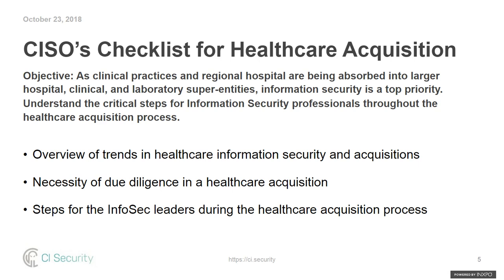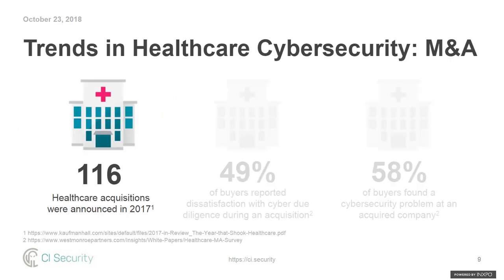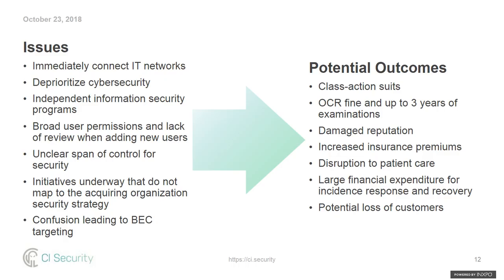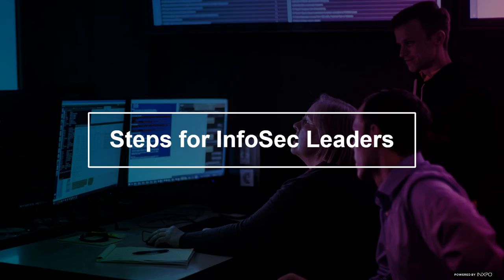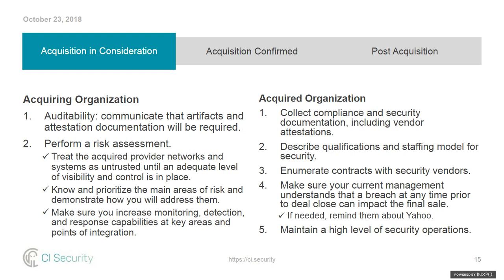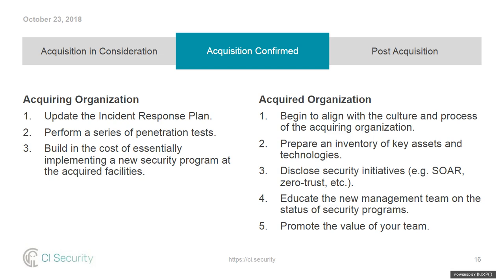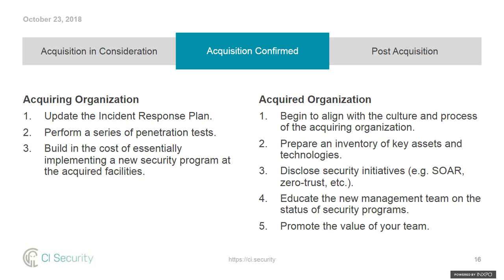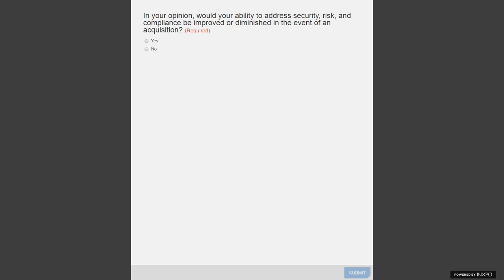The CISO's Checklist for Healthcare Acquisition - HIMSS Cybersecurity Webinar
[WEBINAR] Join Fred Langston and Mike Hamilton as they discuss our latest guide, The CISOs Checklist to Healthcare Acquisition, in this webinar with HIMSS' Healthcare IT News.

The CISO in the healthcare environment has an important role to play during a major acquisition—whether they are the target for acquisition or the acquirer, both face major consequences if cybersecurity is not given the attention it warrants during the transition.

Cybersecurity which is always purely a cost center is going to get short shrift. The other part of it is you may have a staff at the company to be acquired that is somewhat demoralized. They don't know what their futures are going to hold. They don't know if they're even going to have a job after this merger or acquisition activity.

For a special note for Department of Defense Contractors, Mike Hamilton notes: The Department of Defense says if you are a contractor, service provider, anything to a department events, to the defense industrial base, you have to comply with the requirements in the Defense Federal Acquisition Requirement Supplement, that DFARS, and you have to assess against NIST 800-171 which is a standard of practice just like the multiple others. The ISO standard, the information security forum standard of practice,  NIST 800-171 is just like that.